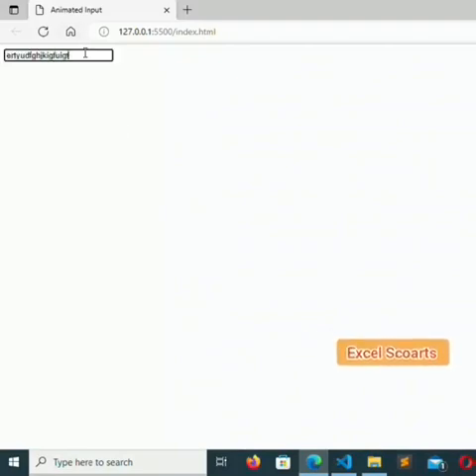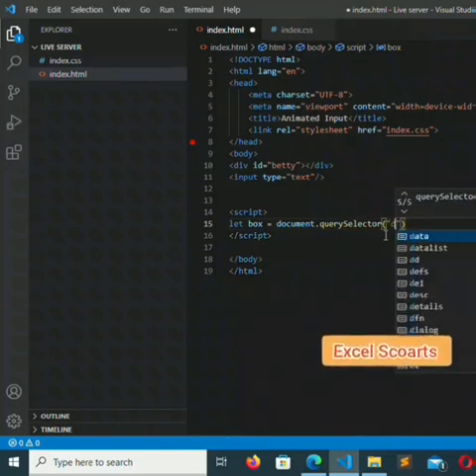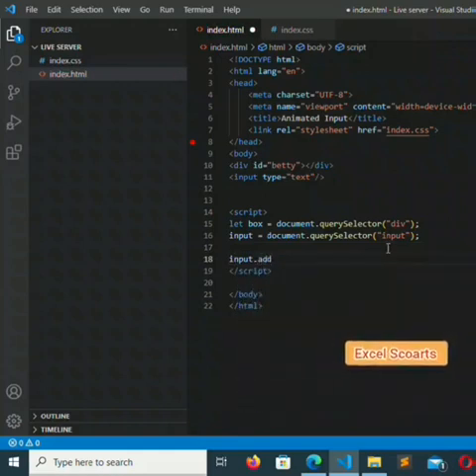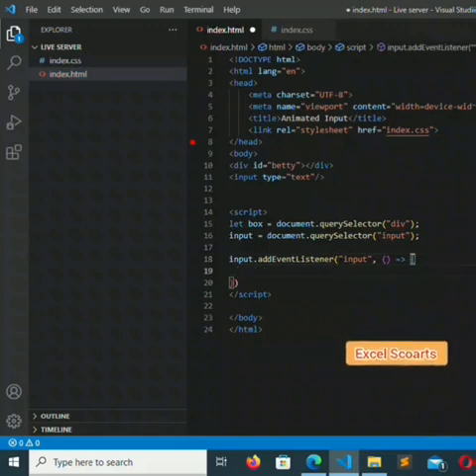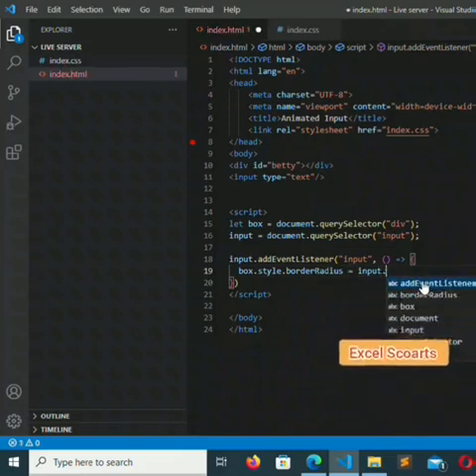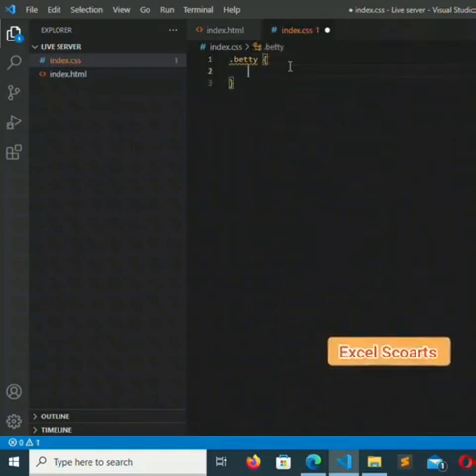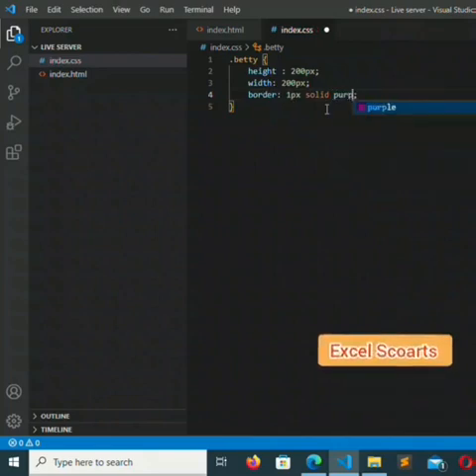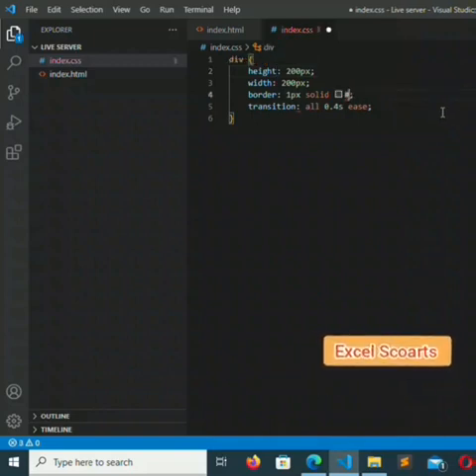How To Build An Input Animation Feature In A Website (As A Pro)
In this video, we are going to learn how to build an animated input feature for a website.

This video will help you to learn more about HTML5, CSS3 and Vanilla JavaScript 💯

This tutorial is for beginners and any who wants to learn about web development.

What projects are you working on?